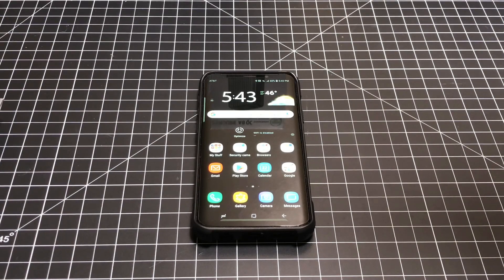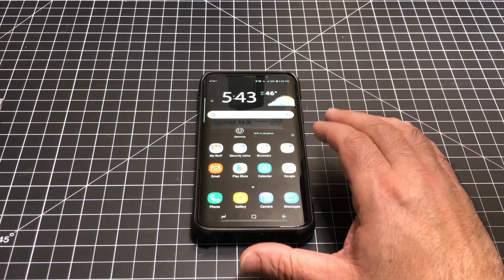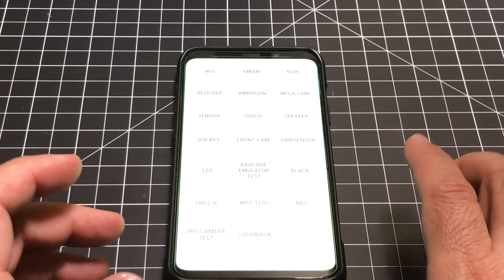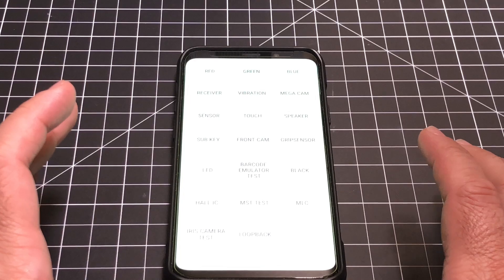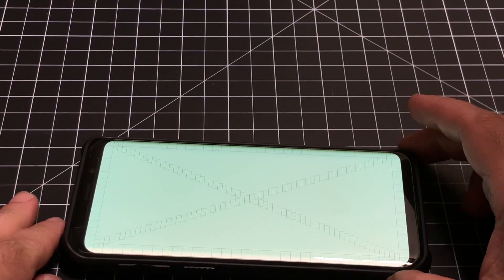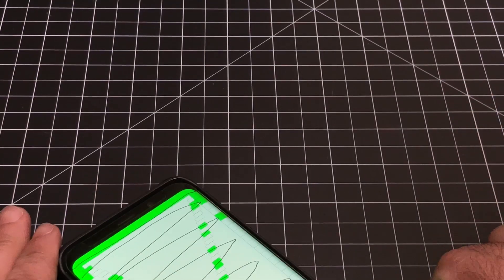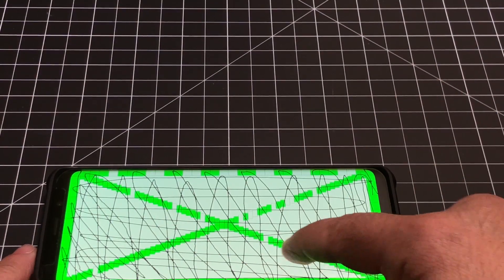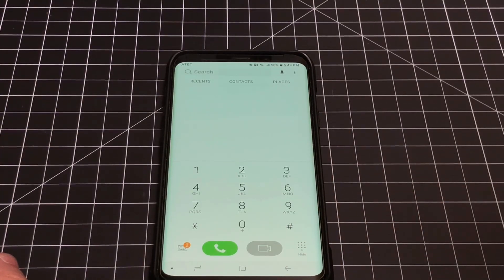Does your s9 have dead touch zones? This is how to test it on the Samsung Galaxy S9 and S9+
Some Samsung Galaxy S9 phones have been reported as having dead touch zones.  Here is how you can test your phone for dead spots.

- ebpman

Touchscreen issues w/ large dead zones are plaguing some Samsung Galaxy S9 and S9+ units galaxy s9 problems